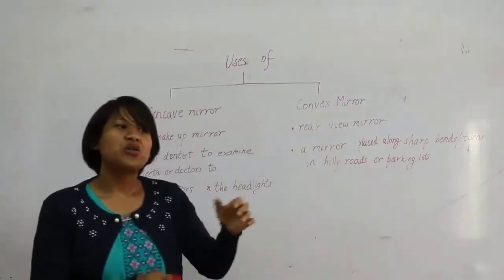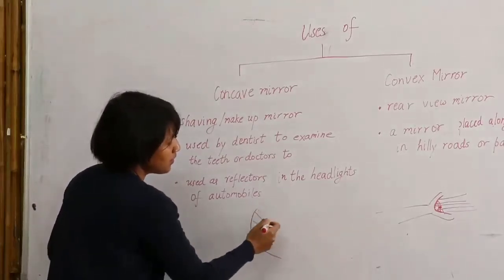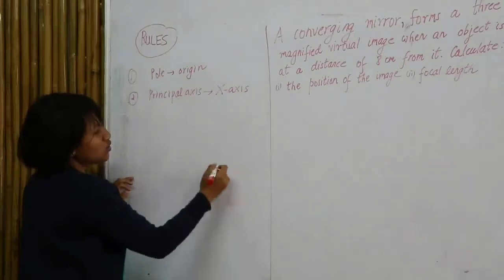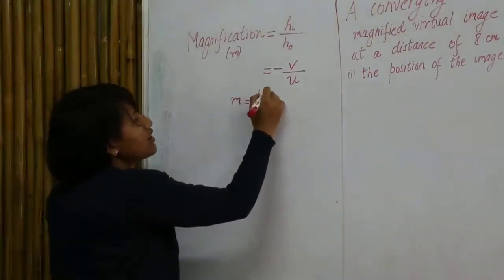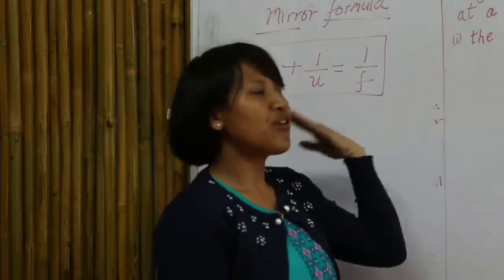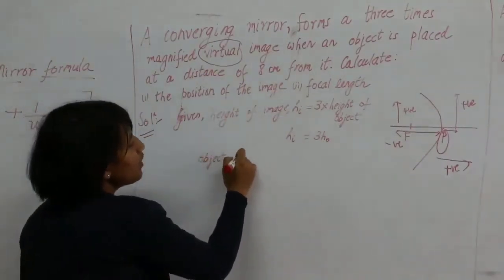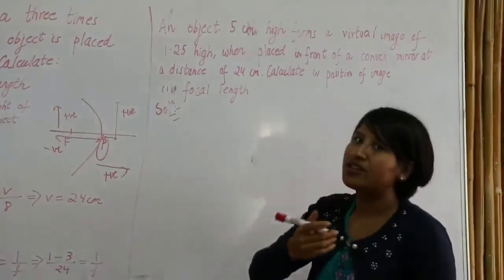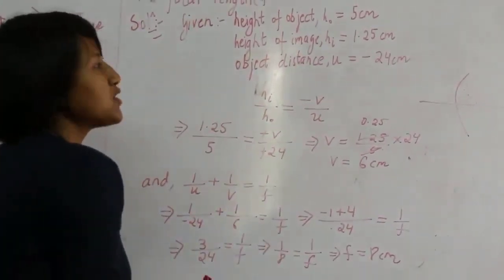Reflection And Refraction Of Light for class 10 (Part 4) (MBOSE Syllabus) - Developed by SCSTE